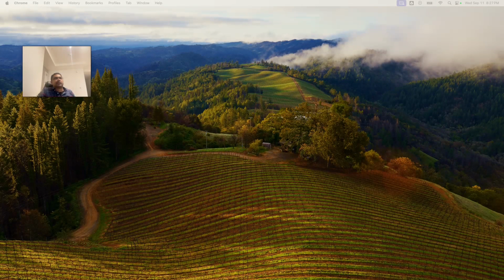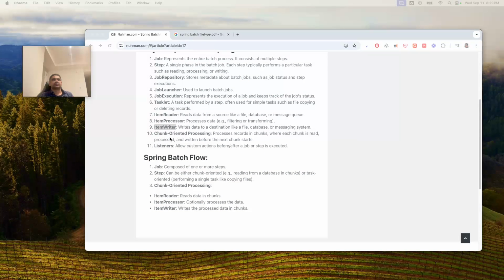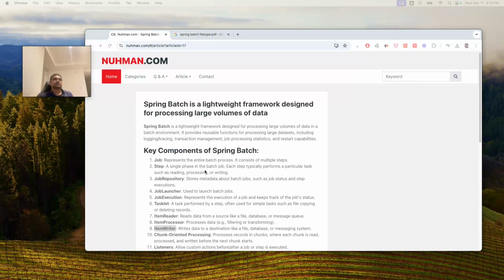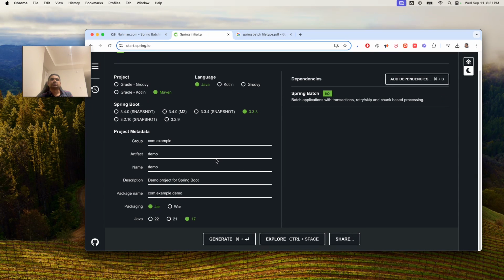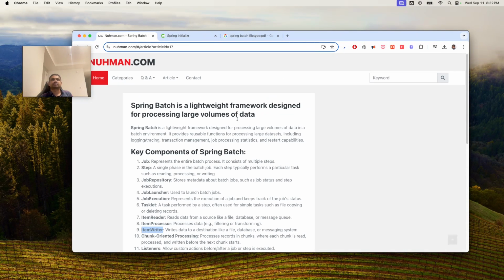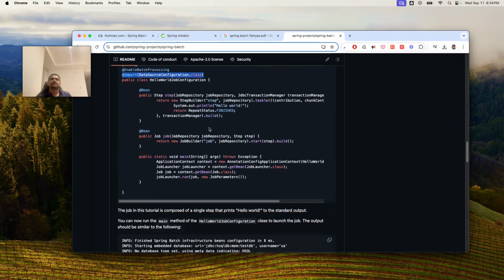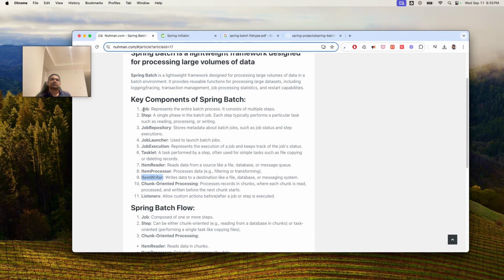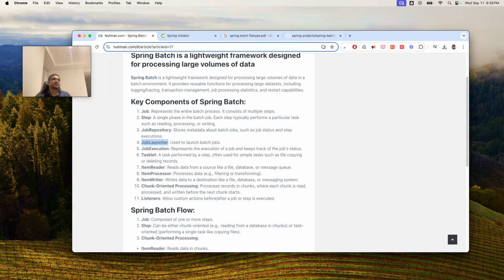Spring batch Concepts Introduction Part 1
Spring Batch is a lightweight framework designed for processing large volumes of data
Spring Batch is a lightweight framework designed for processing large volumes of data in a batch environment. It provides reusable functions for processing large datasets, including logging/tracing, transaction management, job processing statistics, and restart capabilities.

Key Components of Spring Batch:
Job: Represents the entire batch process. It consists of multiple steps.
Step: A single phase in the batch job. Each step typically performs a particular task such as reading, processing, or writing.
JobRepository: Stores metadata about batch jobs, such as job status and step executions.
JobLauncher: Used to launch batch jobs.
JobExecution: Represents the execution of a job and keeps track of the job's status.
Tasklet: A task performed by a step, often used for simple tasks such as file copying or deleting records.
ItemReader: Reads data from a source like a file, database, or message queue.
ItemProcessor: Processes data (e.g., filtering or transforming).
ItemWriter: Writes data to a destination like a file, database, or messaging system.
Chunk-Oriented Processing: Processes records in chunks, where each chunk is read, processed, and written before the next chunk starts.
Listeners: Allow custom actions before/after a job or step is executed.
Spring Batch Flow:
Job: Composed of one or more steps.
Step: Can be either chunk-oriented (e.g., reading from a database in chunks) or task-oriented (performing a single task like copying files).
Chunk-Oriented Processing:
ItemReader: Reads data in chunks.
ItemProcessor: Optionally processes the data.
ItemWriter: Writes the processed data in chunks.